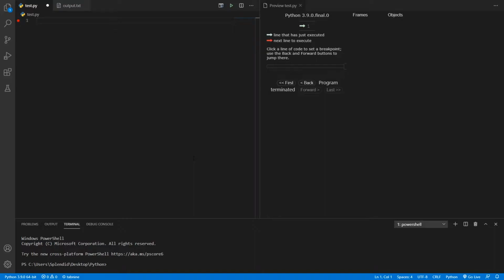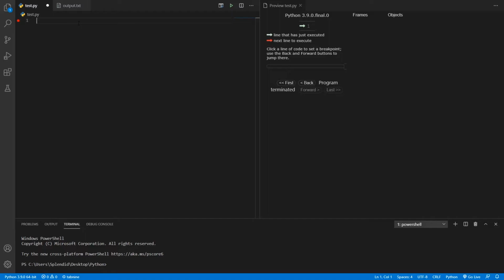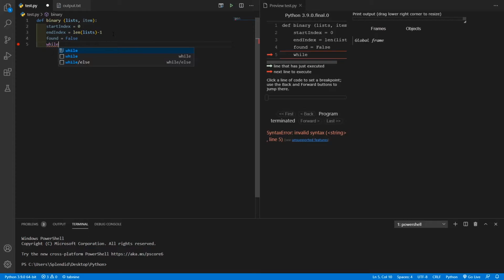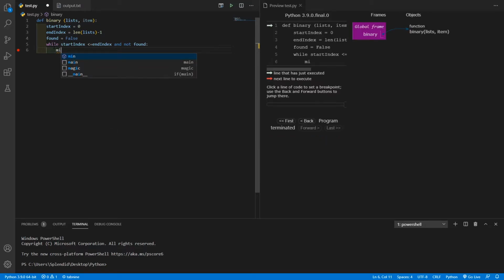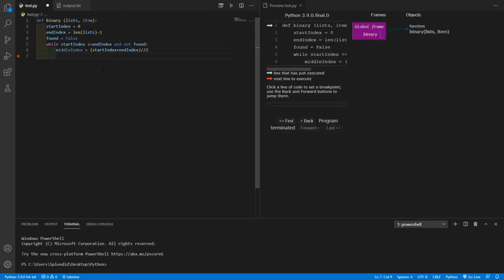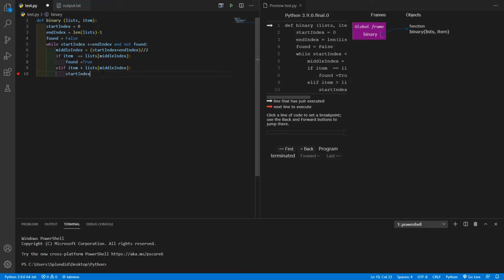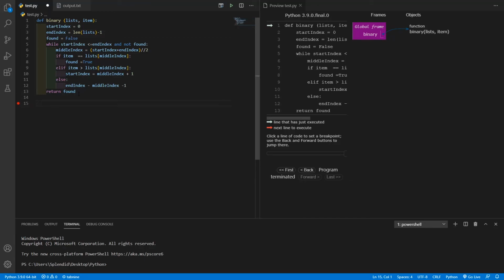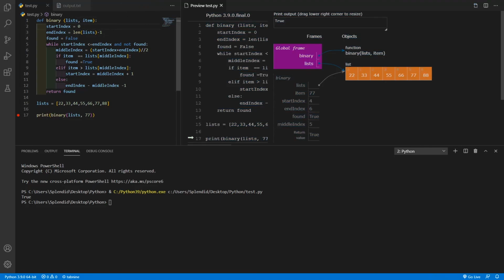Binary Search Algorithm Explained (Full Code Included) - Python Algorithms Series for Beginners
Binary Search: In computer science, a binary search or half-interval search algorithm finds the position of a target value within a sorted array. The binary search algorithm can be classified as a dichotomies divide-and-conquer search algorithm and executes in logarithmic time.